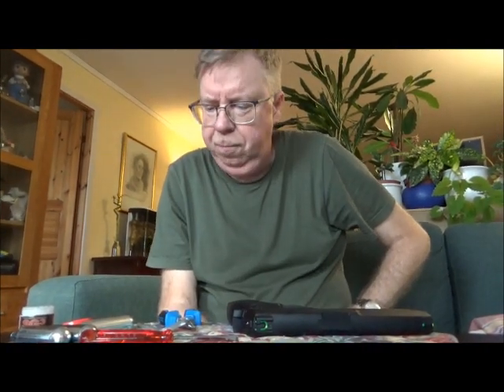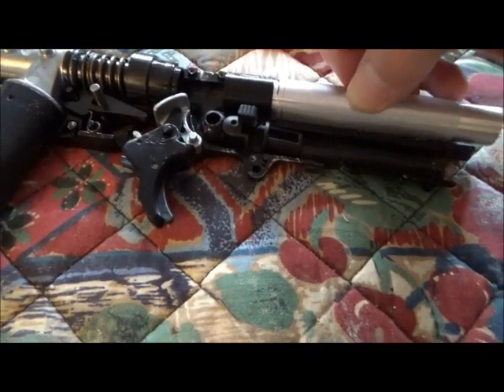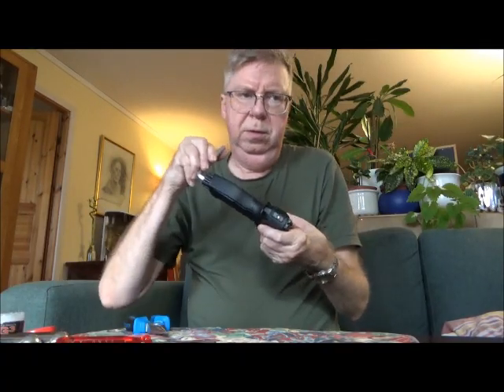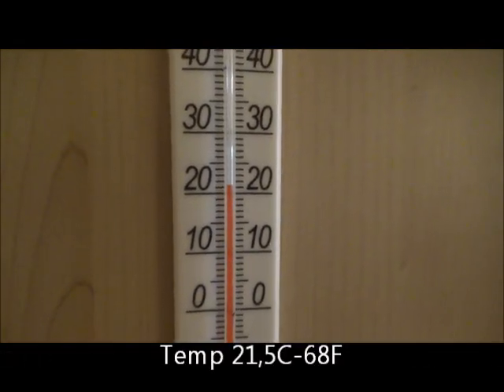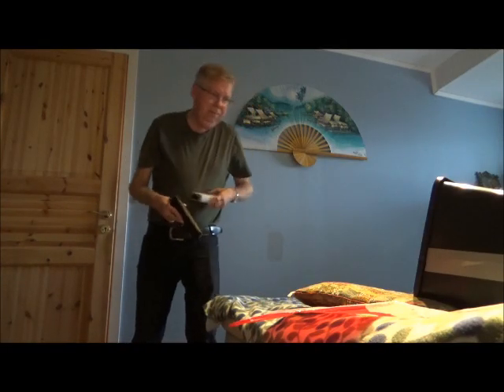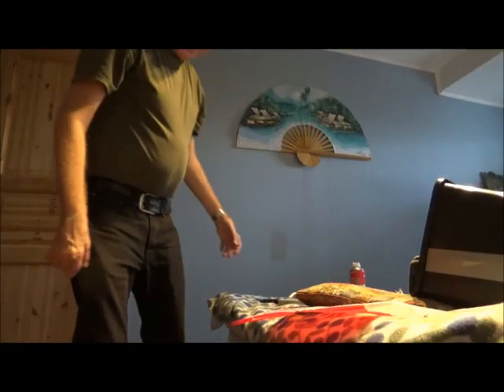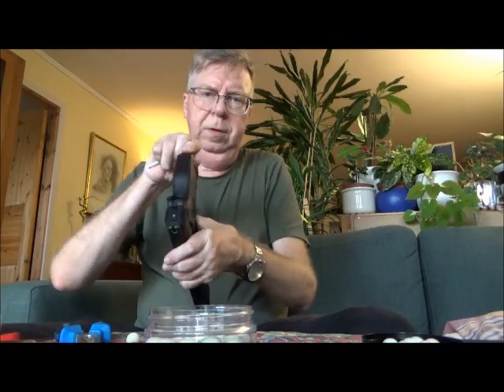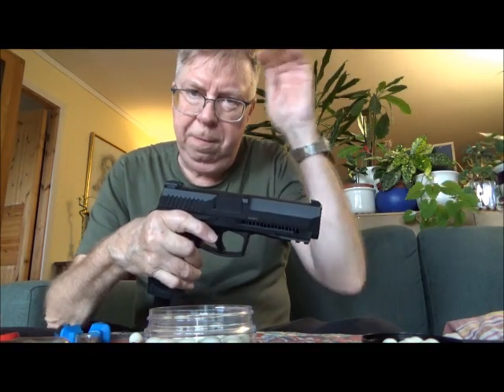Umarex HDP50, New Detent & Testing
for tuning items.